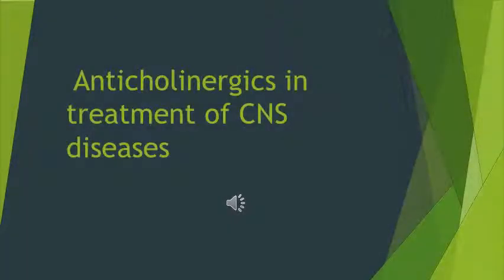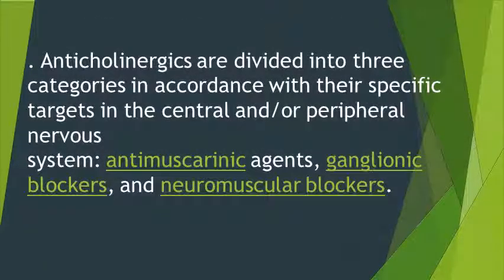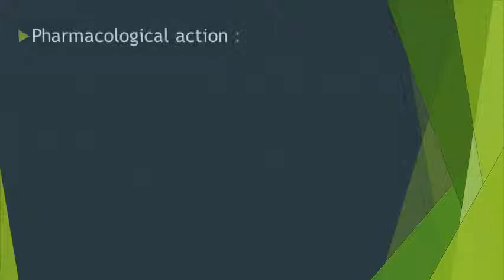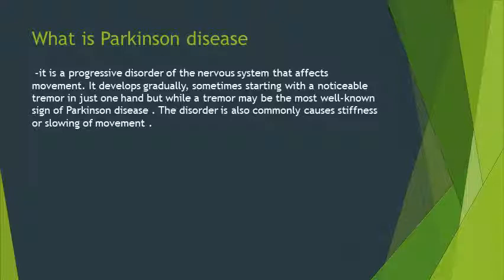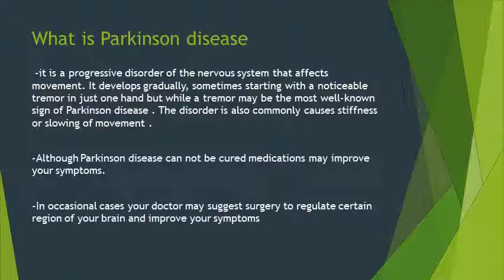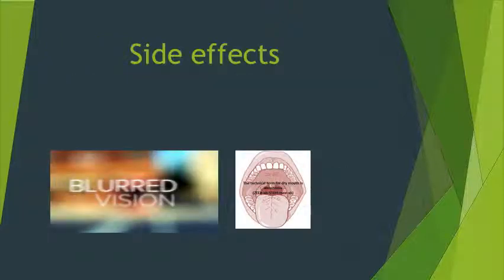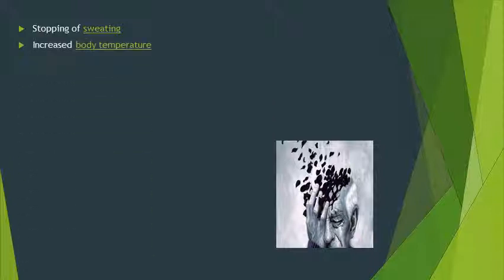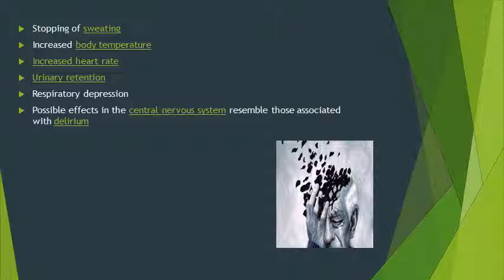Uses of anticholinergics in management of CNS diseases